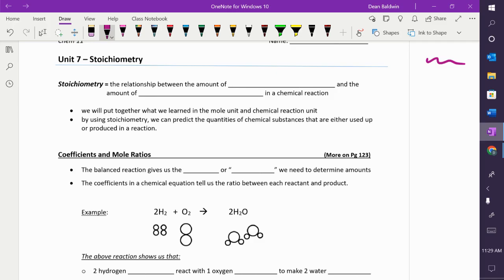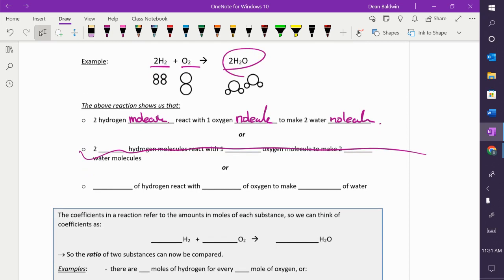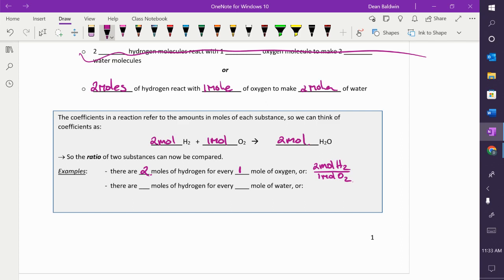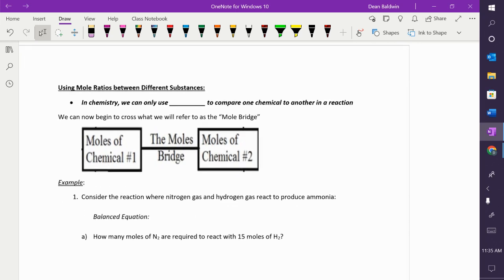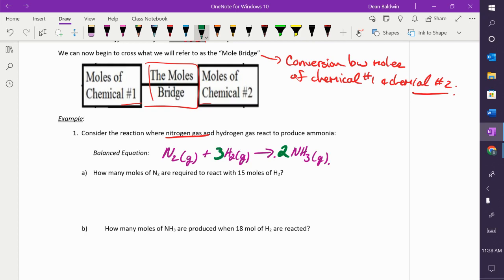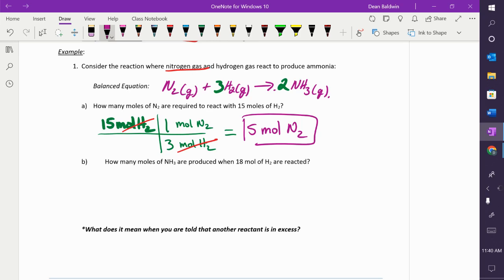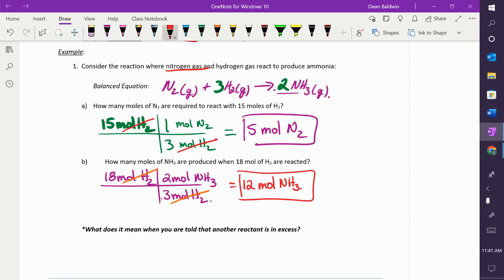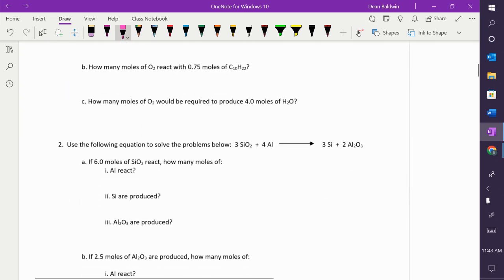Stoichiometry Lesson 1 Mole Mole Conversions